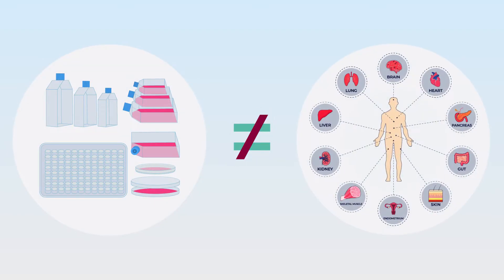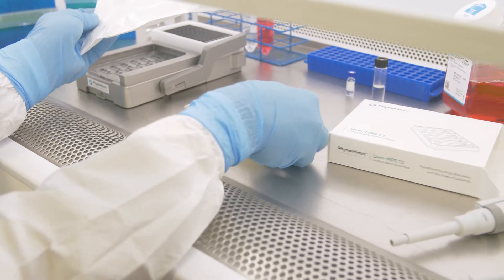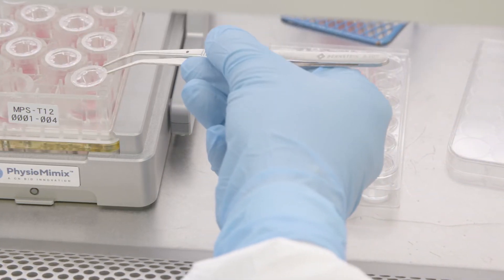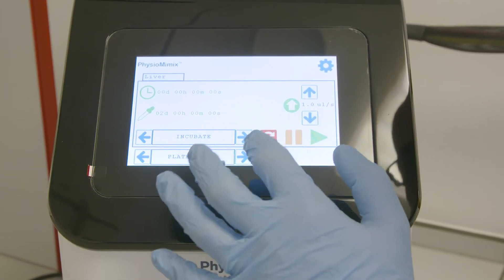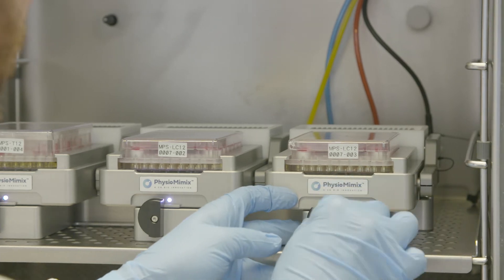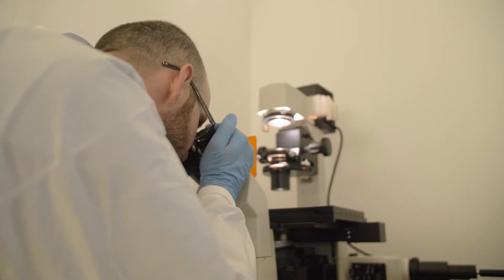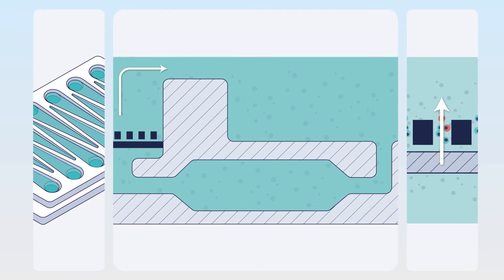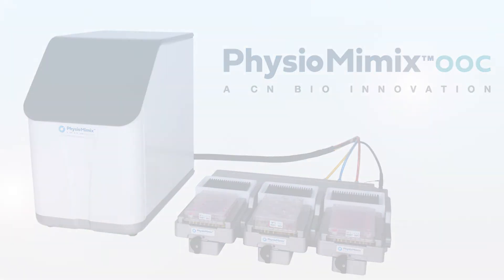5 Minute Guide to Human Organ-on-Chip Studies: Cells, Tissues, Organs and Multi-Organ Experiments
PhysioMimix Organ-on-Chip allows you to model human biology in the lab. As a microphysiological system, it can be used to culture healthy or diseased tissue models, study multi-organ interactions and investigate ADME and toxicity.